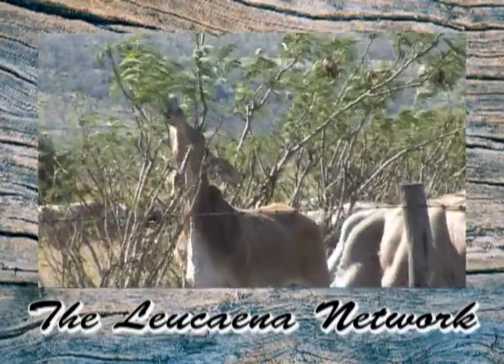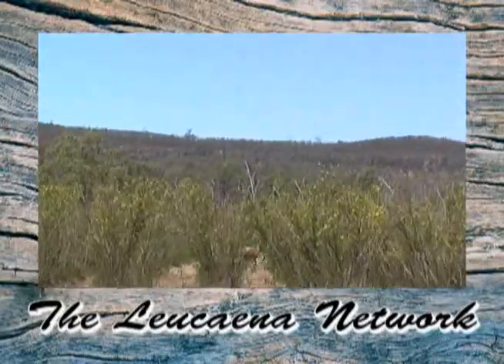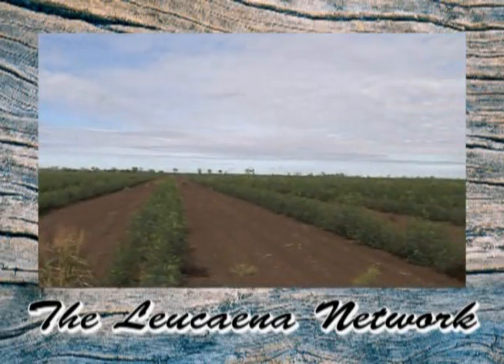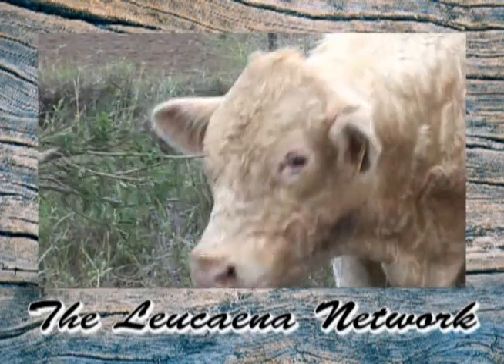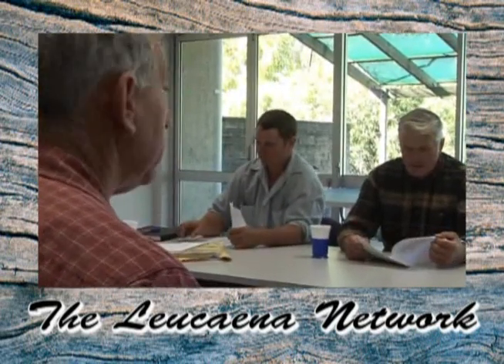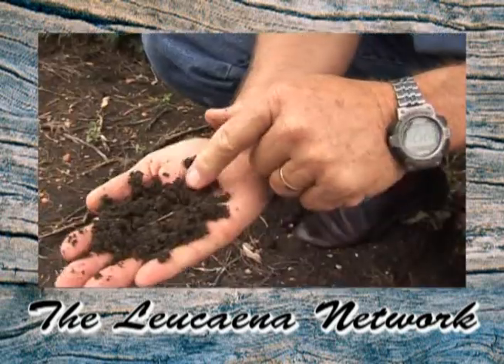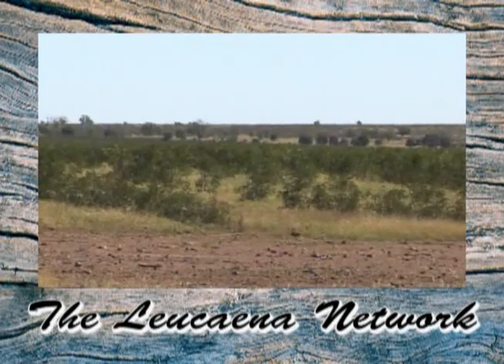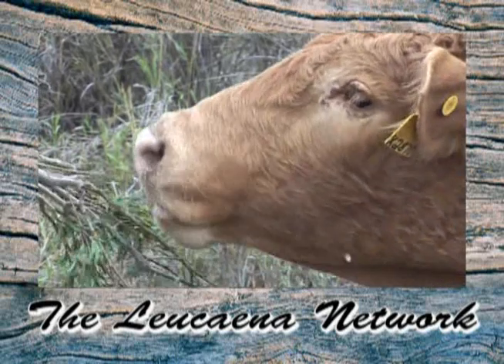Leucaena Network Promo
Australia`s cattle industry benefits from the Leucaena plantings